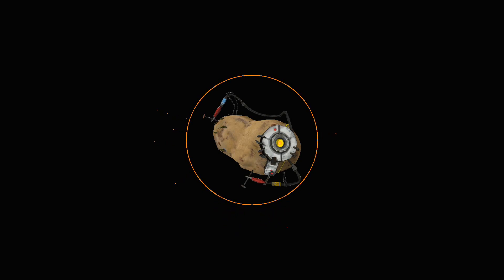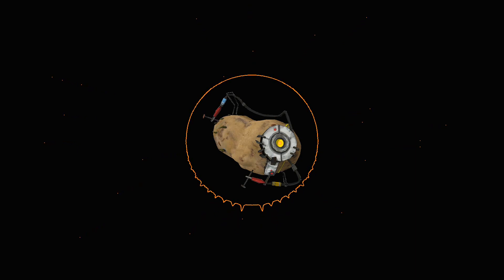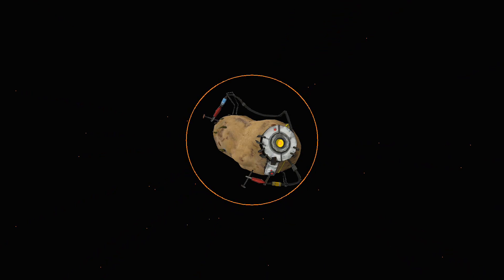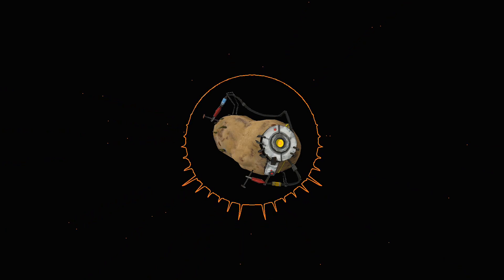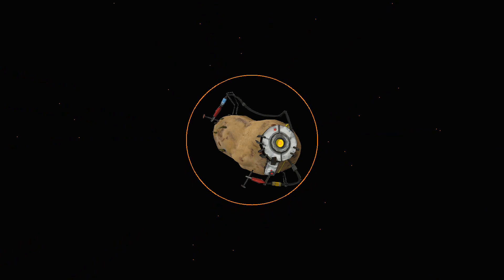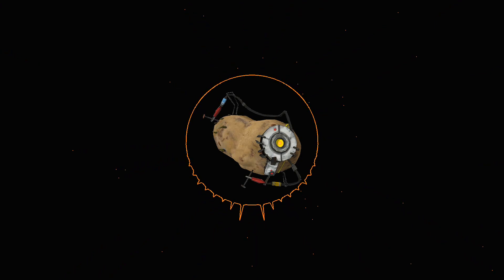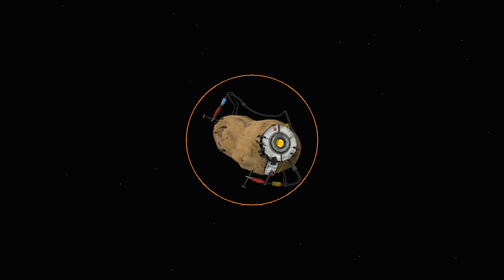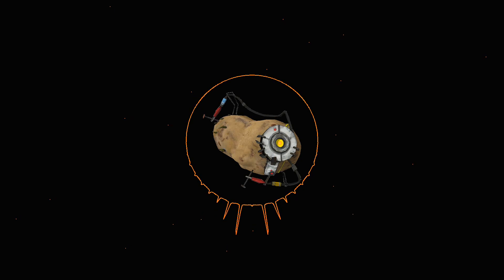[Moby Dick Audiobook] Chapter 39. "First Night-Watch" by GlaDOS from Portal game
AI generated voice of GlaDOS reading "Moby Dick" by Herman Melville. Have a great time😊